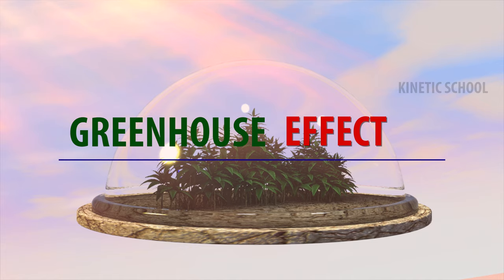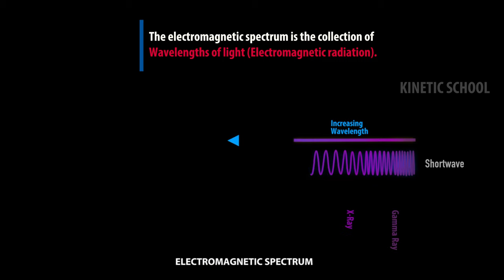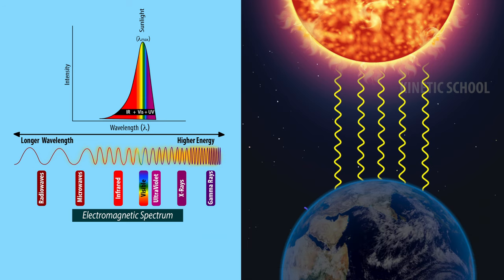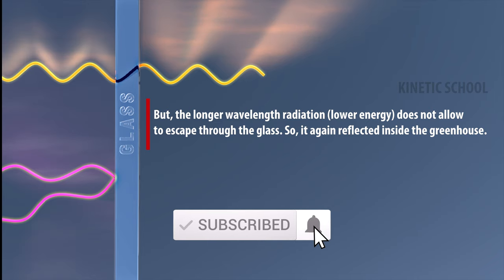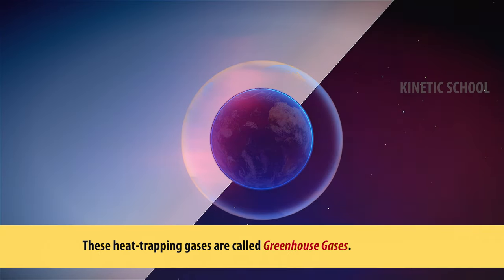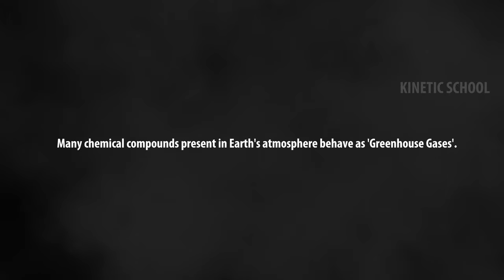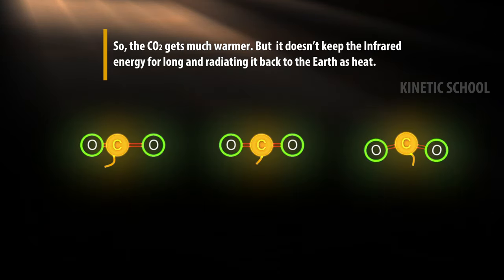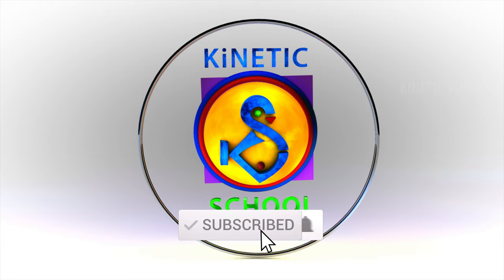Greenhouse Gases and Greenhouse Effect - Explained. (Animation)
Greenhouse Effect
Chapters:
0:00 Kinetic school's intro
0:15 What is Greenhouse Effect
1:26 Electromagnetic Spectrum
3:11 How Greenhouse works?
5:50 What are the Greenhouse gases?
6:15 Properties of Greenhouse gas
6:52 Which are the Greenhouse gases?
7:34 Mechanism of Greenhouse gases.
7:41 Why Carbon dioxide gas consider as a Greenhouse gas?

What is Greenhouse?

The greenhouse is a structure or building, made of with glass walls and glass roof in which the plants that need protection, from cold weather are grown. The glass walls, and glass roof, allowing sunlight to penetrate in freely and warm the air and plants inside.

Greenhouse Effect:

Solar energy enters our atmosphere, as shortwave radiation in the form of ultraviolet rays and visible light. When the radiation enters the greenhouse, the radiation absorbed by the inside objects of the greenhouse. These objects, re-emitted the Infrared radiations, as a longer wavelength, which cannot pass easily through the glass. Because, shortwave radiation, can easily pass through the glass wall of a greenhouse, and go inside it. But, the longer wavelength radiation, does not allow to escape through the glass. So, it again reflected inside the greenhouse. Thereby, this re-emitted longwave radiation, warms the soil, plants and so on inside a greenhouse. Even, without an internal supply of heat, the temperature inside a greenhouse, becomes higher than that outside. Thus, the glass acts as a heat trap. This is called greenhouse effect.

Greenhouse Gases:

- Water
- Carbon dioxide
- Nitrous oxide
- Ozone
- Methane
- Chlorofluorocarbon (C.F.C)